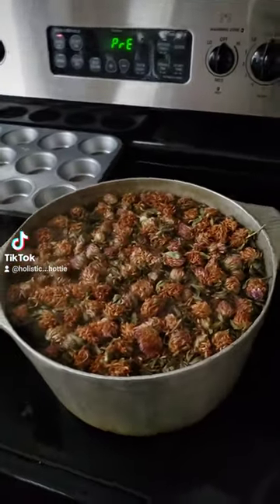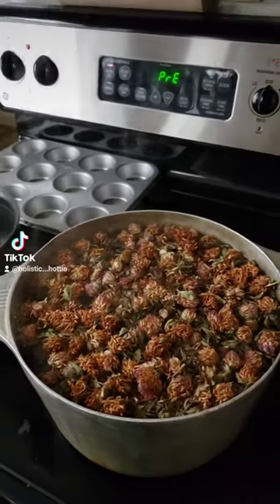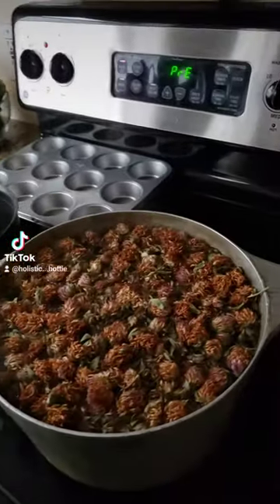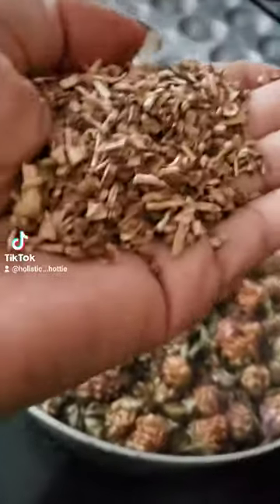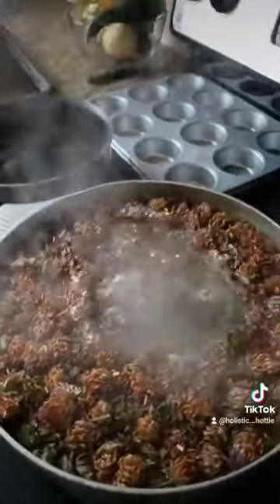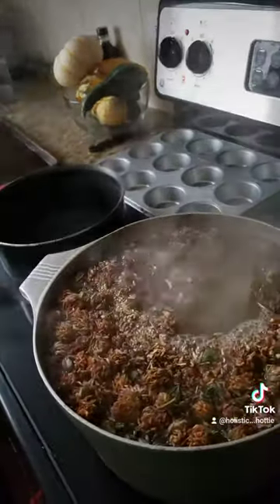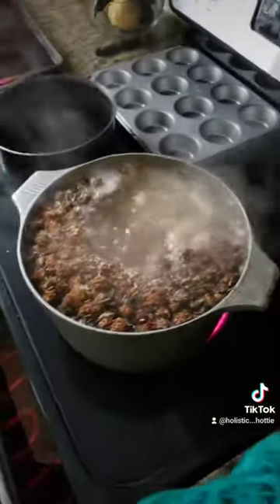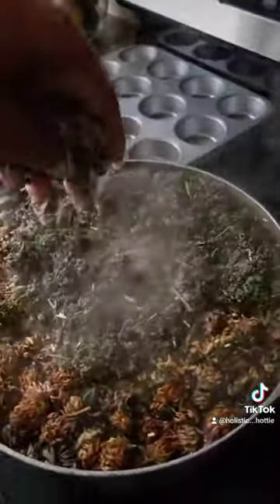Making herbal tea